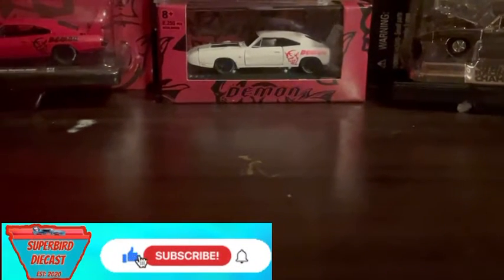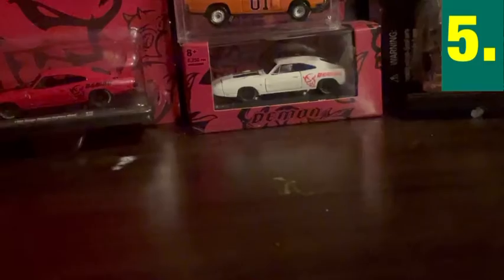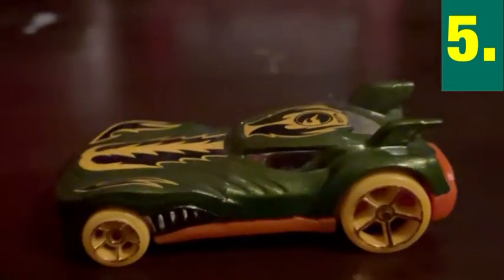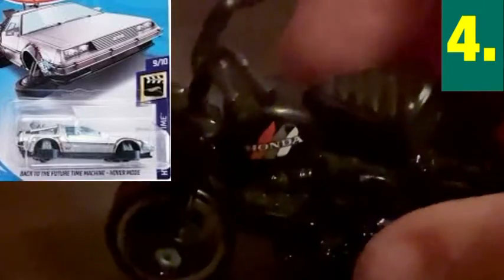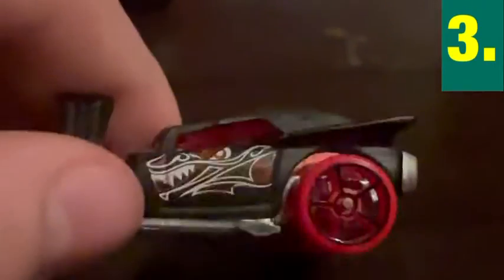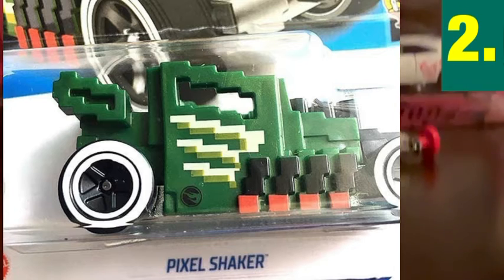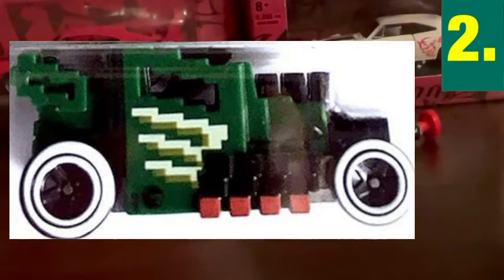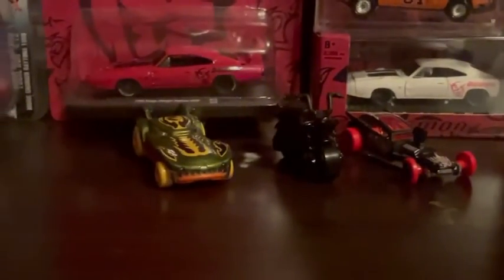My 5 Least Favourite Treasure Hunts 🤮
Let’s take a look at these awful treasure hunts. These are some of my least favourite treasure hunts ever.

Which ones will be on the list? Watch to find out!

I hope you enjoy this list, happy hunting and stay safe!

Superbird Diecast on Instagram